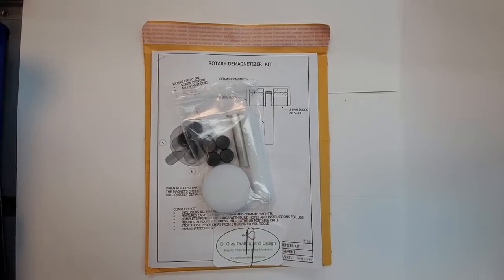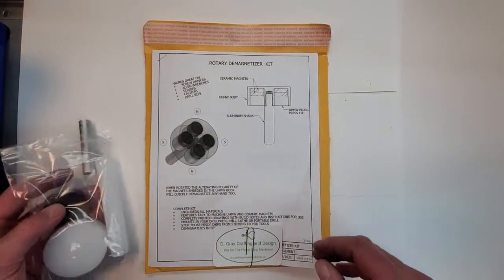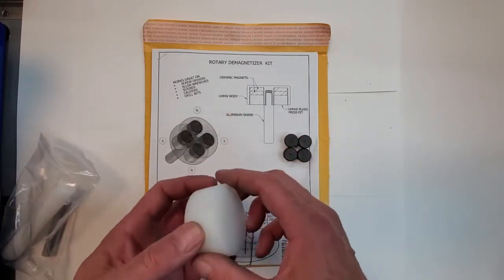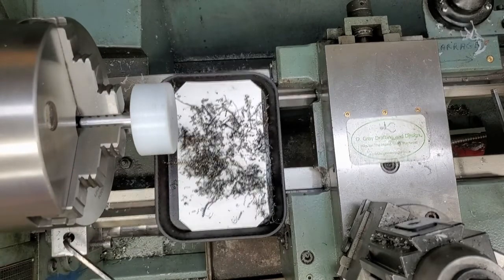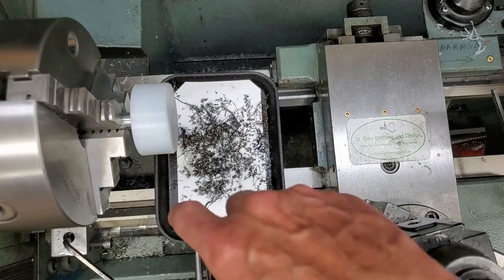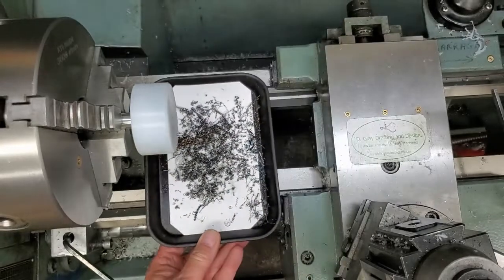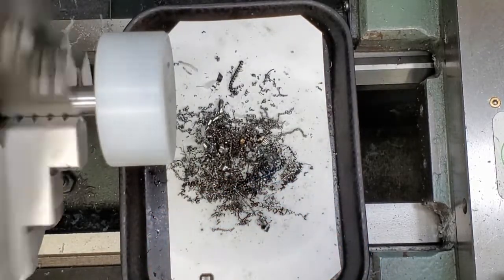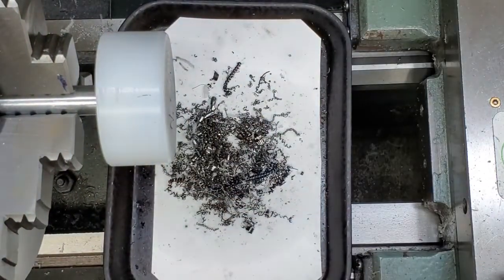Rotary Demagnetizer Kit "Kit Tour and Demo"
A quick video showing the Rotary Demagnetizer Kit and of demo of how it works